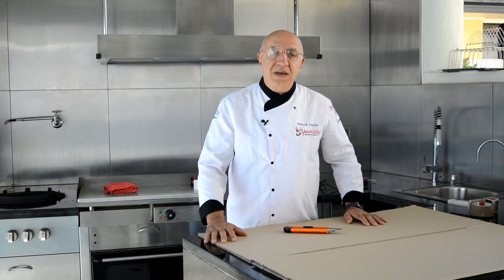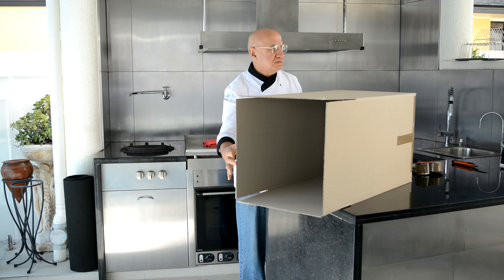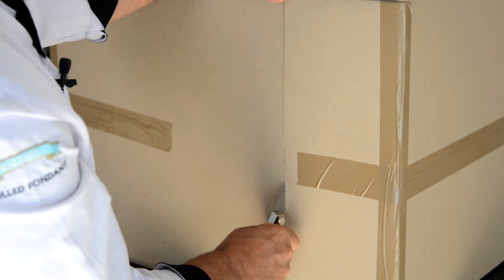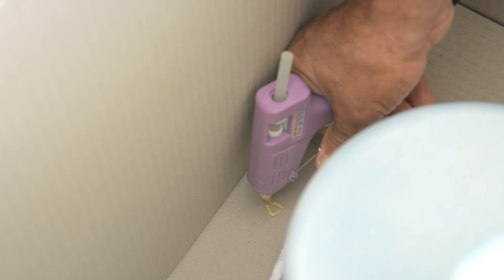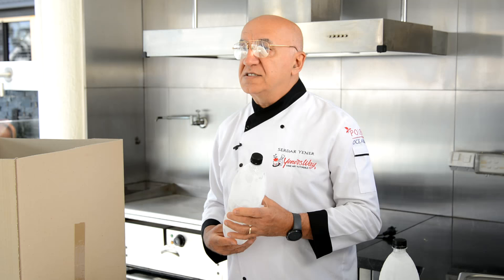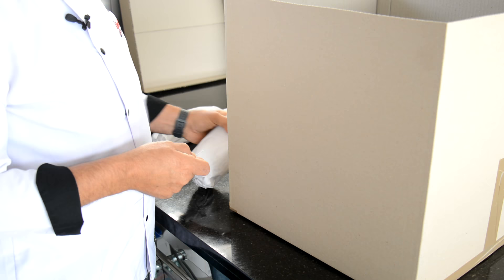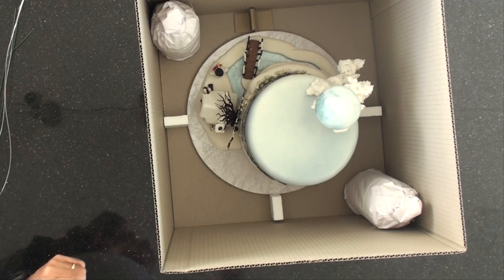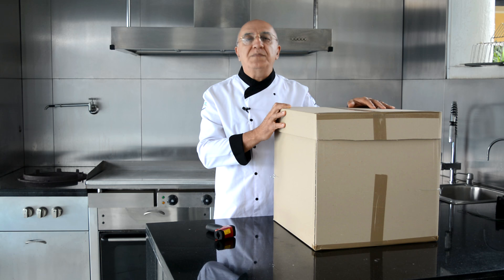How to Make An INSTANT PORTABLE FRIDGE for Cake Deliveries | Yeners Cake Tips | Yeners Way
Cake disaster stories are usually because of impact, temperature, humidity etc. In this Yeners Cake Tips episode, I show you how you can at least overcome the temperature problem. I show you how you can make an instant cake fridge to deliver your cakes in hot weather and insure that the cake reaches it's destination safely.

Winter Themed Fondant Scenery Cake tutorial at Yeners Way...

This Yeners Cake Tip at Yeners Way...